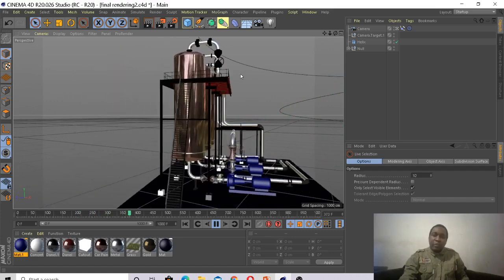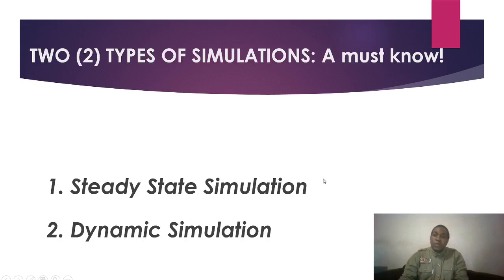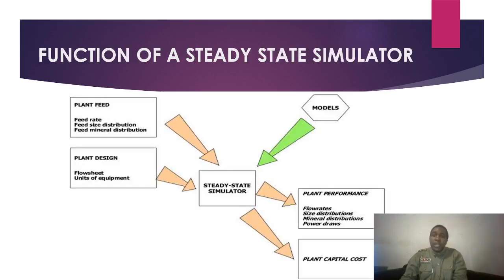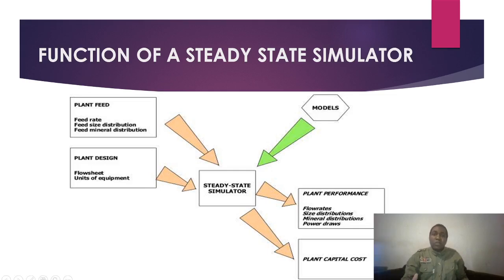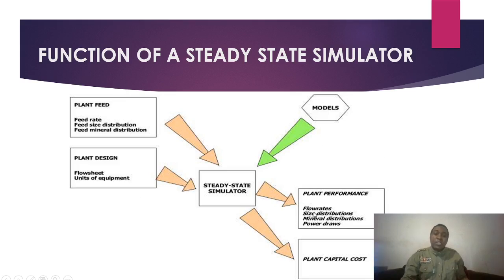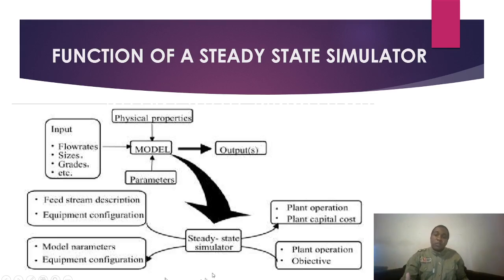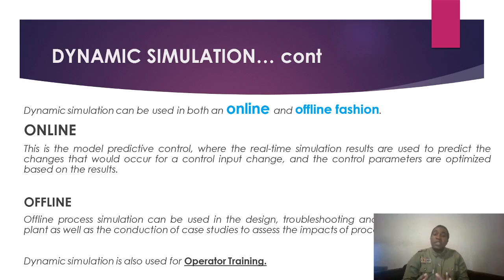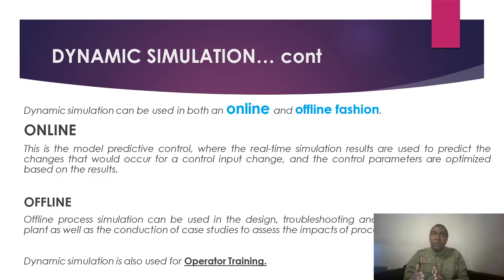Steady State & Dynamic Simulation Patrick 1